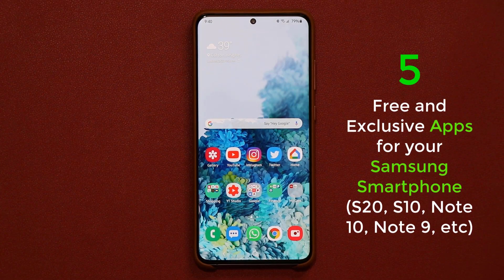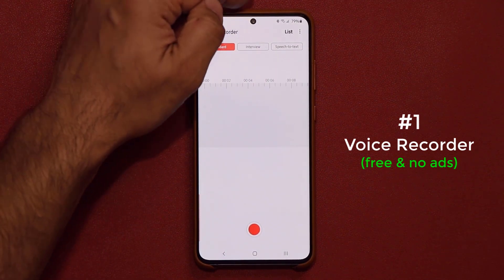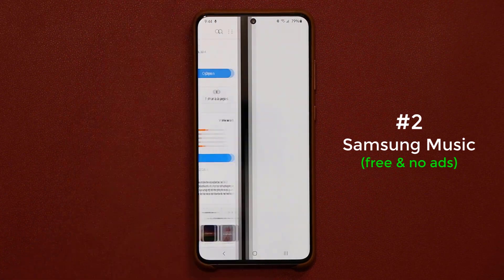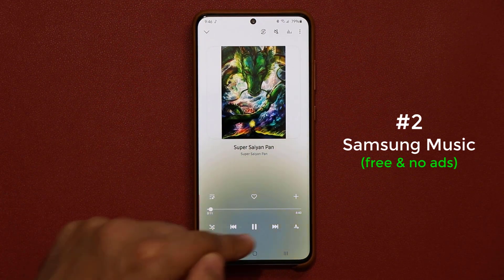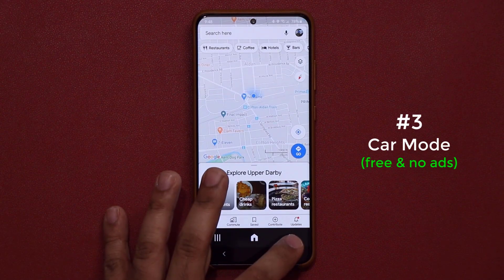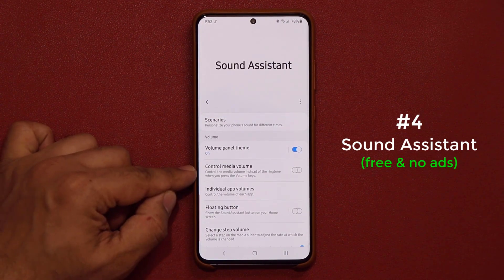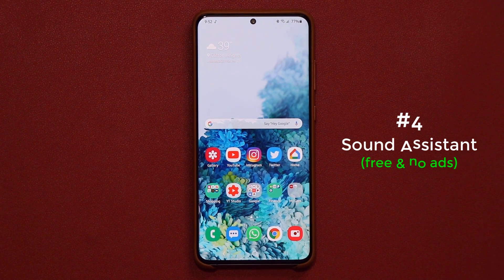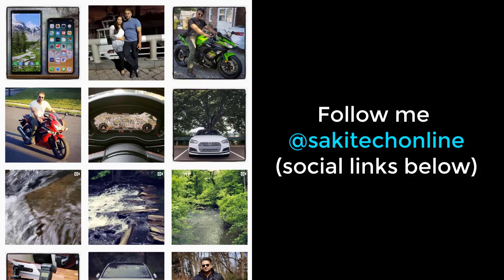5 Must-Have Apps for your Samsung Galaxy (S20, Note 10, S10, etc) (FREE & no ads)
In this video, I will share 5 must have apps for your Samsung Galaxy Smartphone, whether that's a S20, S10, Note 10, Note 9, S9, and many more.

All these android based samsung apps are free and without any ads.

Companies can send product to the following address:

Attn: SAKITECH
135 S Springfield Rd. Unit #681